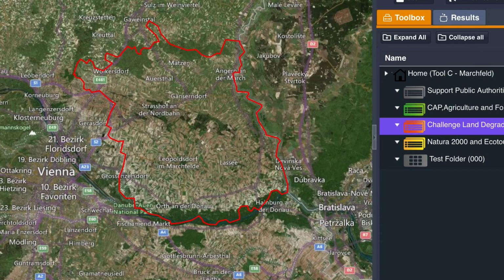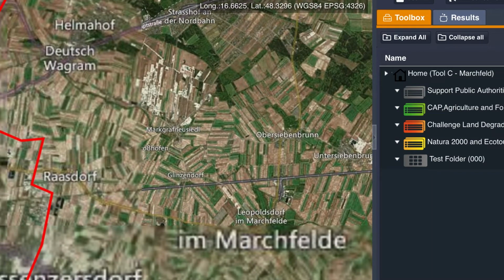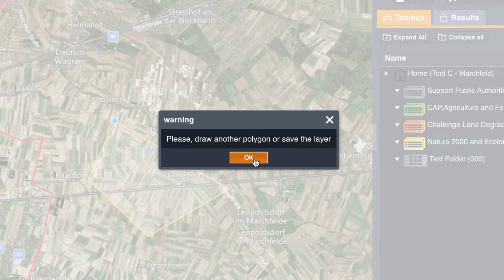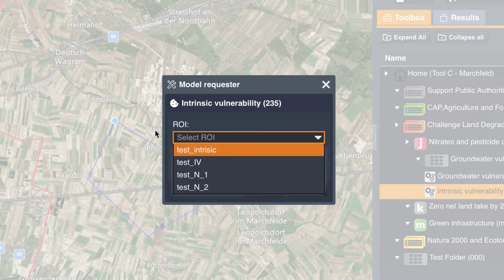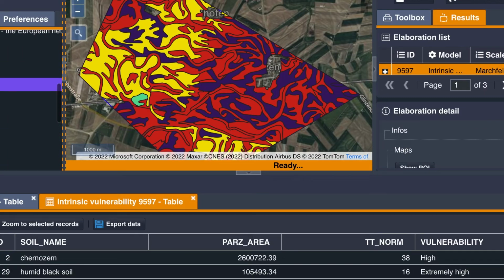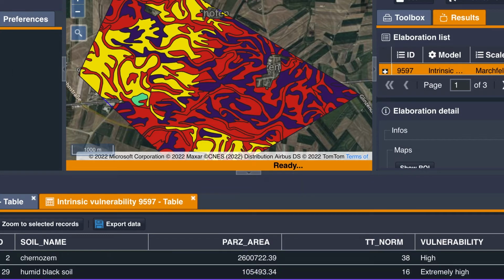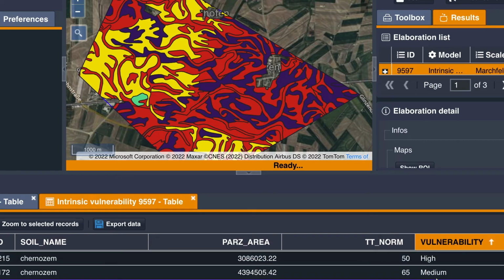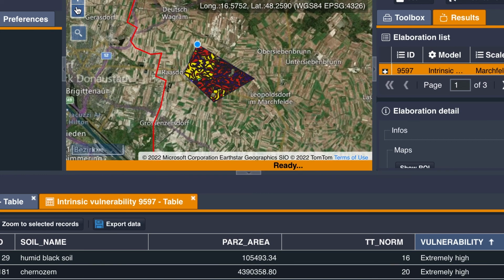EN-Intrinsic vulnerability tool demonstration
A short tutorial on the tool for the evaluation of the intrinsic vulnerability of soils